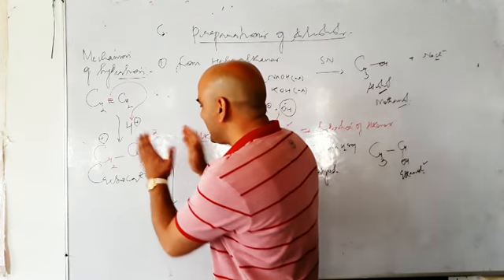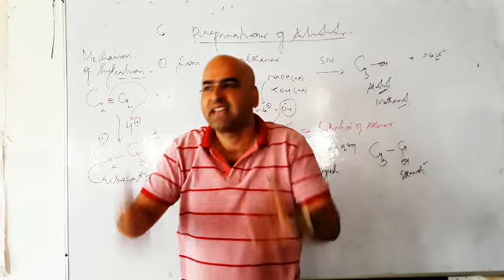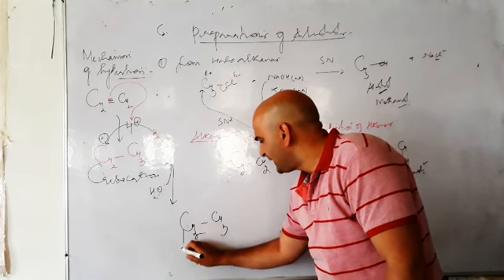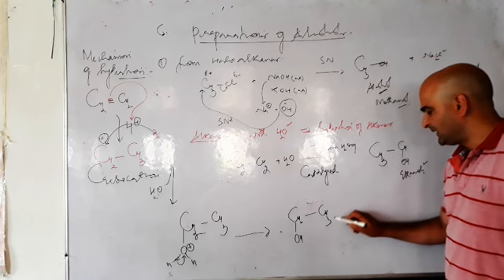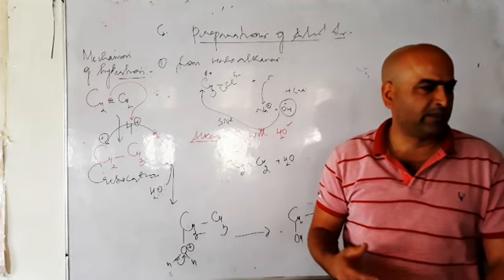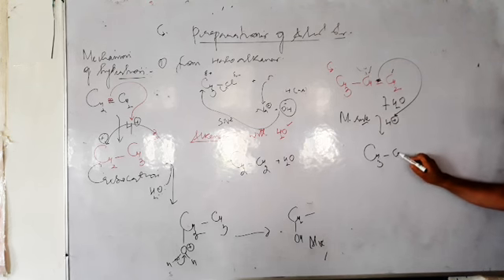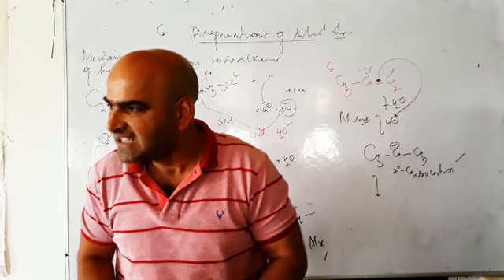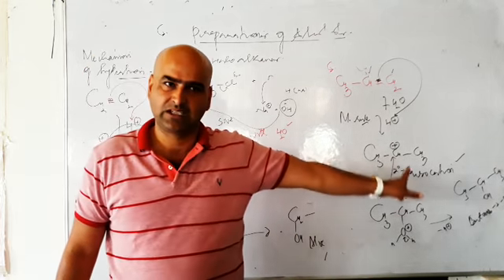Preparations of alcohols (part 3)